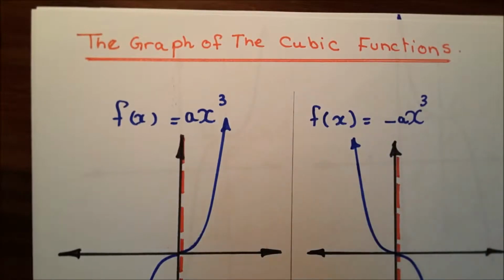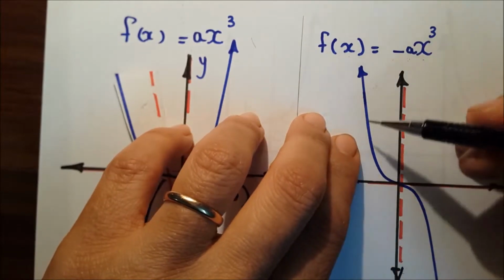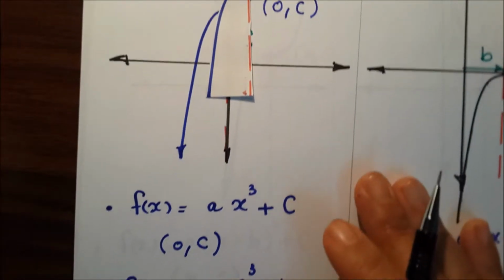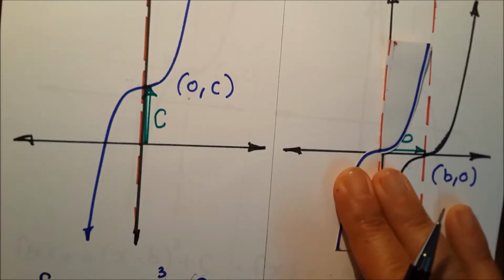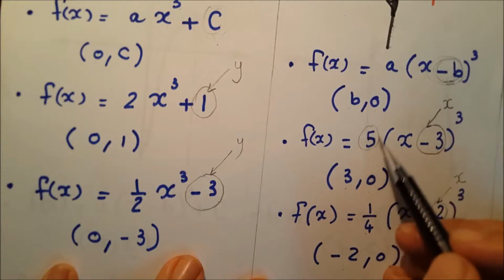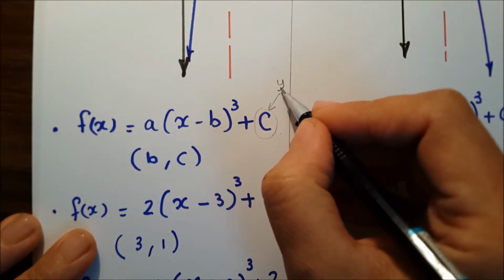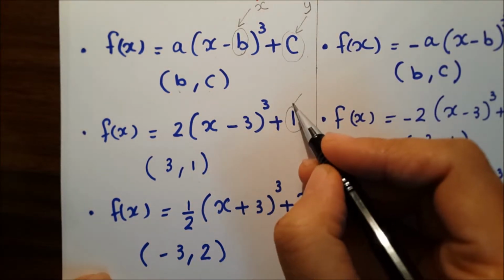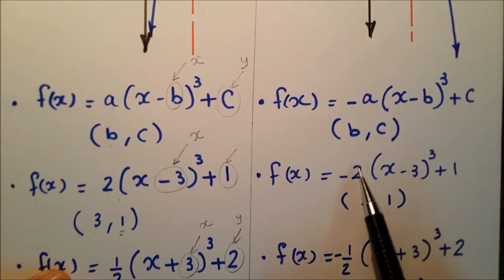Graphing Cubic Function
Math 1 Algebra,Graphing Cubic Function by Translation, f(x)=a(x-b)^3+c, 2nd secondary Egypt, ثانية ثانوى مصر. Graph of Cubic Function